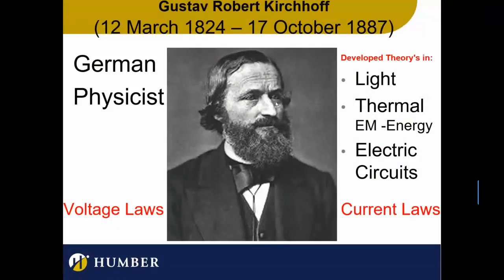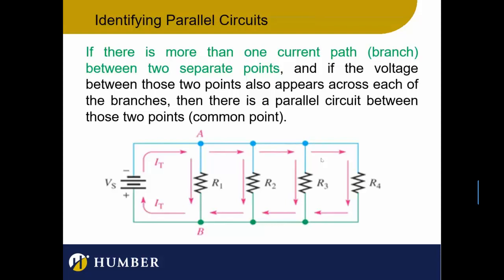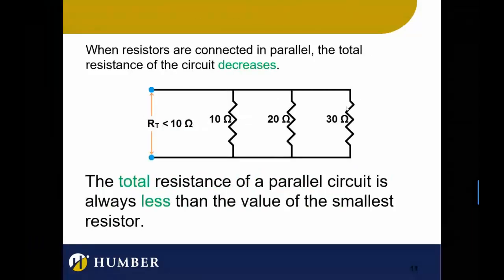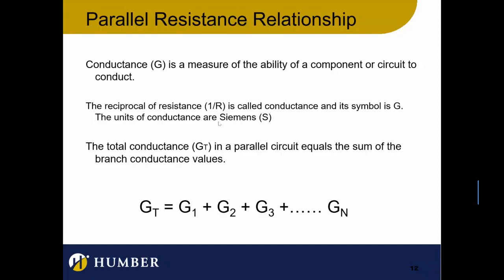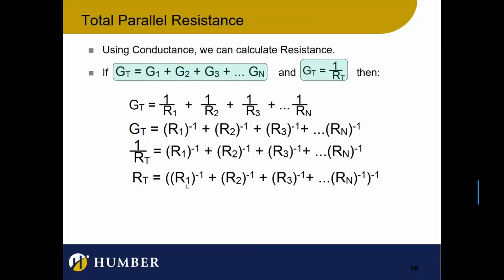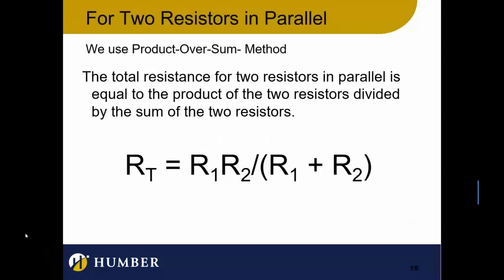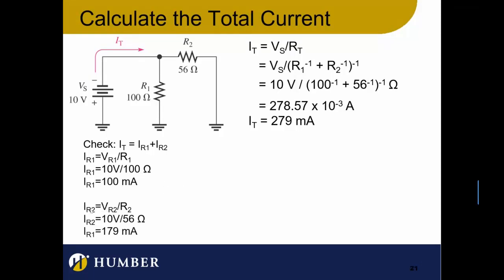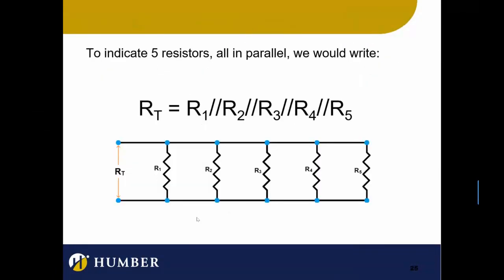Parallel Circuits W22